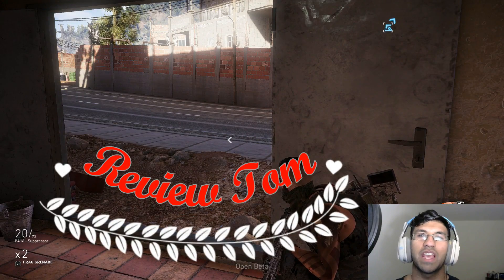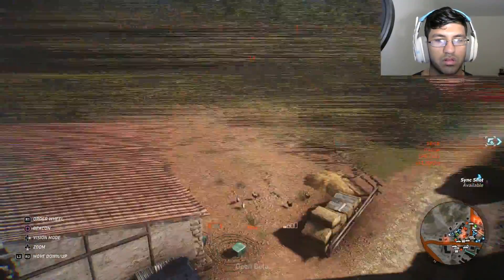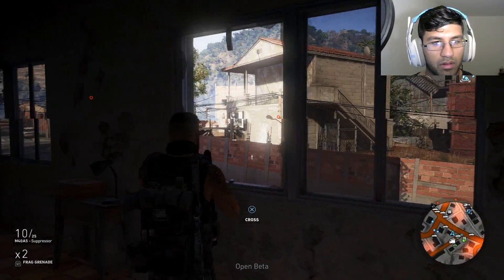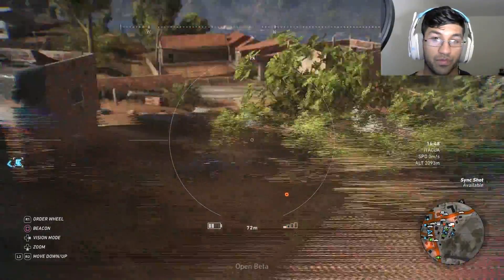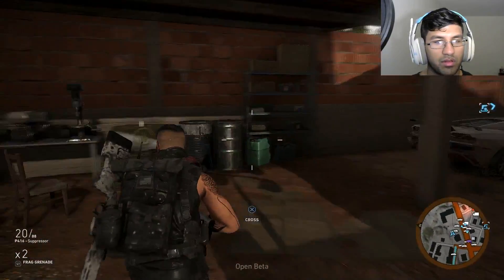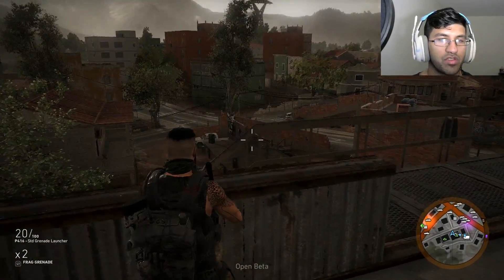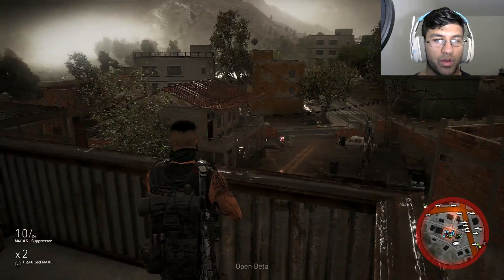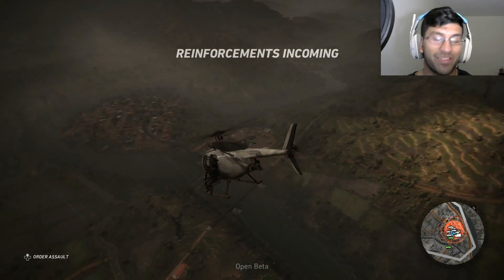Ghost Recon Wildlands: Doing a Side Mission Like a Boss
Everything in this video is created by Indian Gamer